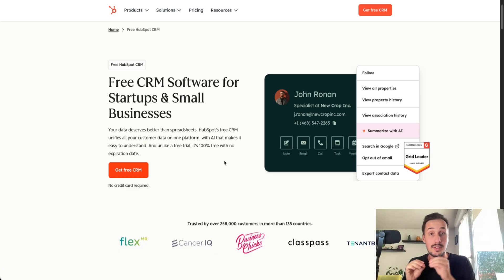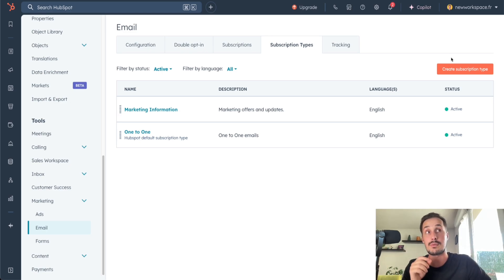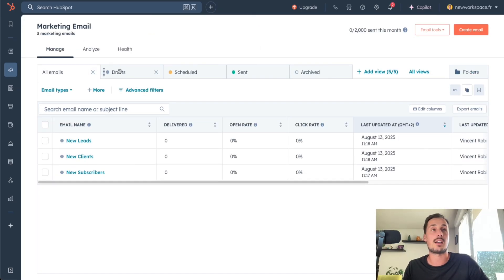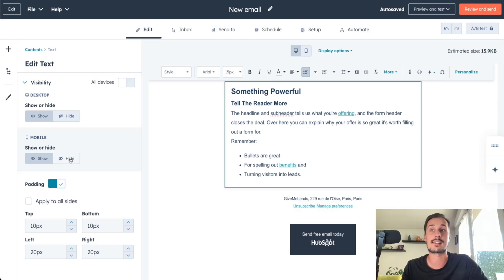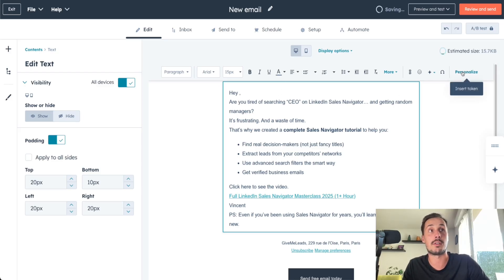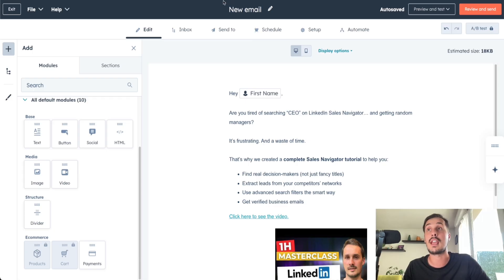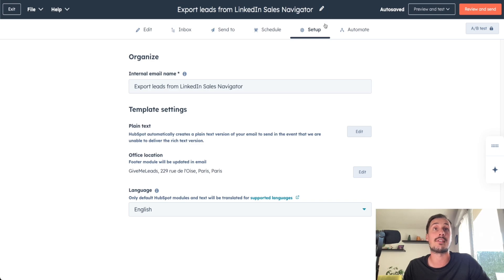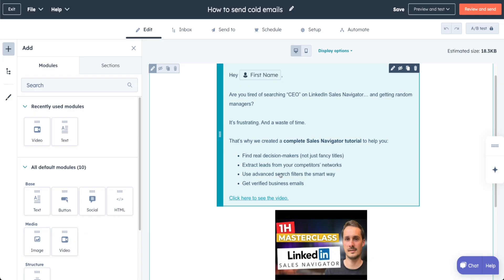How to Send Marketing Emails in HubSpot CRM (Step-by-Step for Beginners)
00:00 – Intro
00:23 – How to Create a Free HubSpot Account
01:04 – Setting Up Your HubSpot Email Settings
04:12 – Creating Your First Marketing Email
06:07 – Editing Your Email Design and Content
07:26 – Adding and Managing Text Blocks
09:14 – Real Example of a Marketing Email
10:27 – Personalizing with First Name Variables
11:13 – Adding Clickable Links in Your Email
11:46 – Embedding a Video in Your Email
13:20 – Previewing Your Email (Desktop & Mobile)
13:29 – Renaming Your Email for Organization
13:42 – Final Configurations Before Sending
15:16 – Scheduling Your HubSpot Email
15:50 – Final Review and Sending Your Email
17:22 – Checking Email Stats (Open & Click Rates)
18:14 – Outro

You want to send marketing emails with HubSpot but not sure where to start?

In this HubSpot CRM tutorial for beginners, I’ll walk you through step-by-step how to create, customize, and send your first email campaign in HubSpot. You’ll also learn the best practices to improve deliverability and track your results.

In this video, you’ll learn:
- How to set up HubSpot email settings for marketing campaigns
- How to create your first marketing email in HubSpot CRM
- How to customize your email with text, links, and videos
- How to schedule your HubSpot email for the perfect time
- How to improve email deliverability for better results
- How to track your performance with open rates and click rates

Whether you’re a small business owner, sales professional, or completely new to HubSpot CRM, this tutorial will show you exactly how to use HubSpot for email marketing.

If you want to master HubSpot email marketing and start sending professional campaigns, this guide is for you.